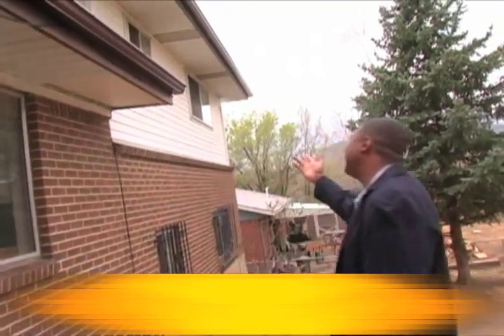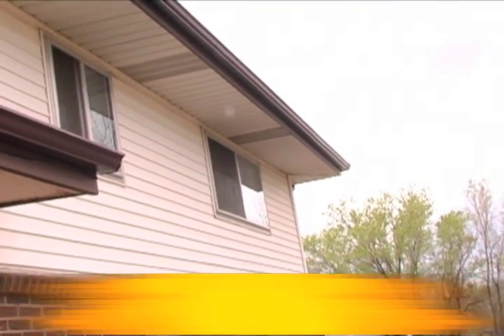Colorado Springs Real Estate HUD Foreclosure 1124 Yosemite 80910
Lot of space on this awesome foreclosure home for sale in Colorad Springs.  Only $110,000 for this 4 bedroom 3 bath 1 car garage home with 1800sq ft